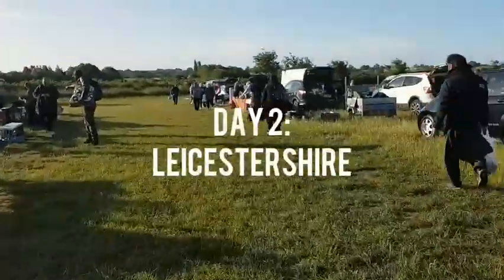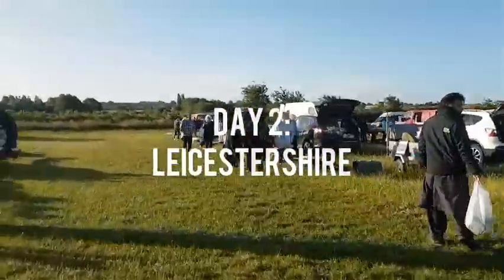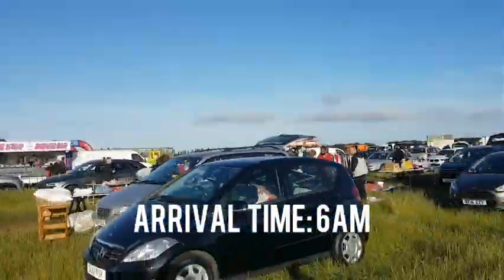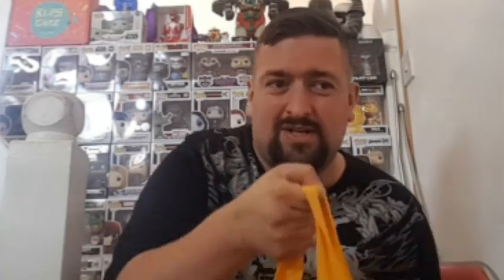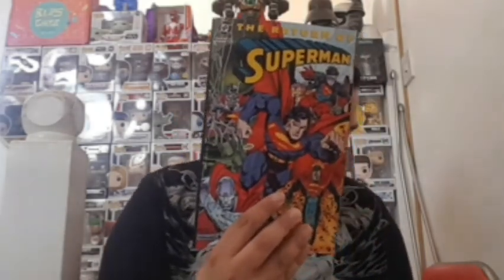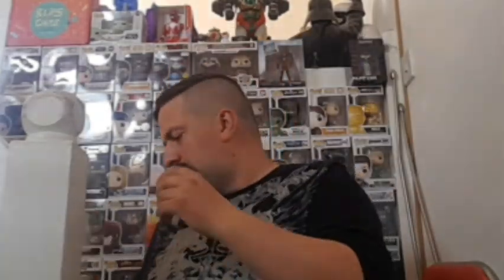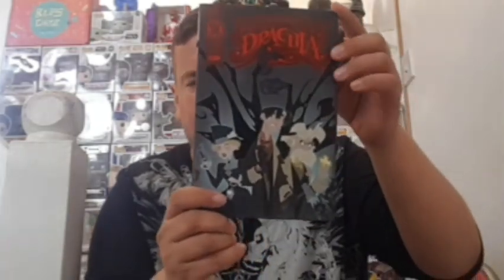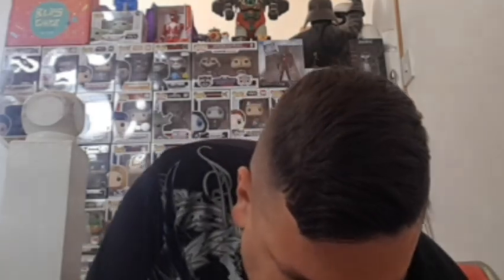Comic Book and Car Boot Hunting - June 25th and 26th 2022 - Massive Marvel and DC Comics Haul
This week's Car Boot Comic Hunting video sees Rory explore Stratford-Upon-Avon on the Saturday including the Stratford Racecourse car boot sale and then the Vintage Toys and Brick Store in the heart of the city centre and finding some great offerings from paniniuk

Following that, Rory headed to several local car boots in Leicestershire and had a massive carboothaul featuring some classic marvel and dccomics graphicnovels.